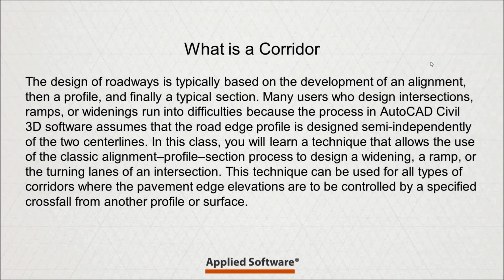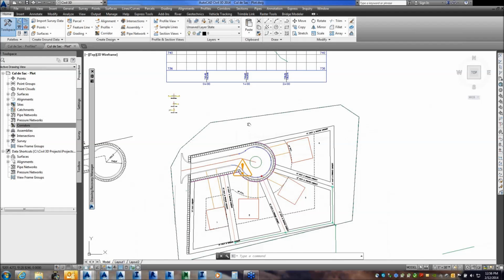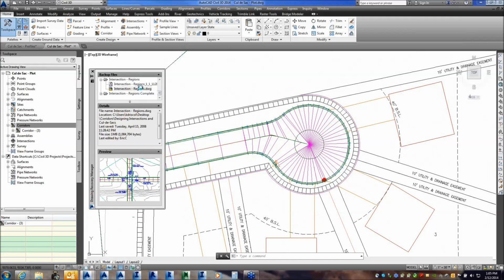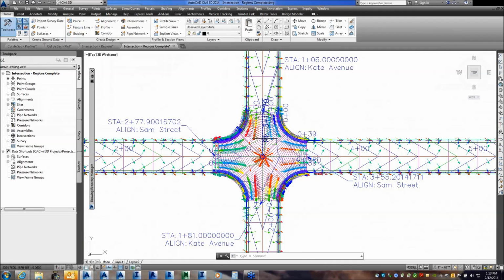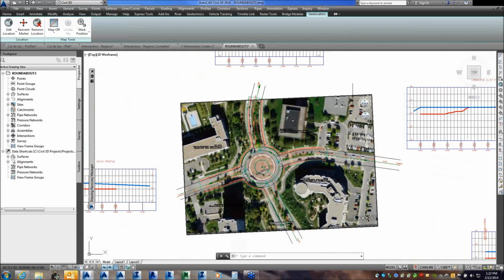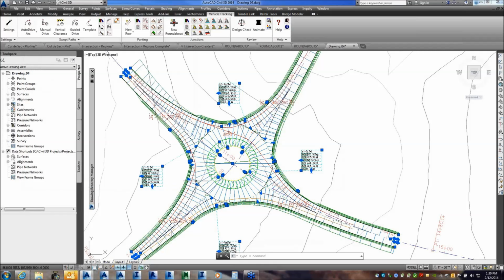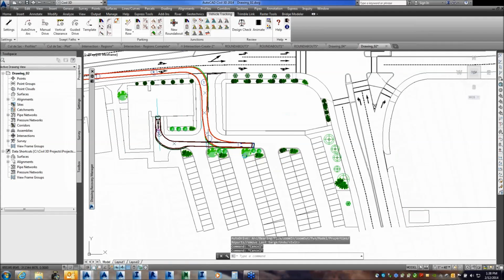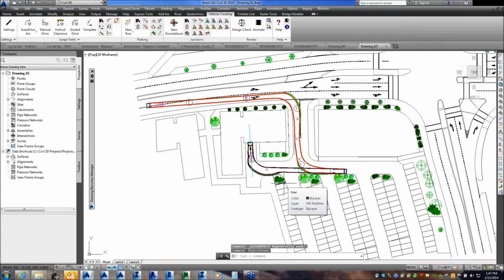LiveLab Learning Webinar | AutoCAD® Civil 3D® for Intersections, Roundabouts, & Cul-de-Sacs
Students will be introduced to using AutoCAD® Civil 3D 2014 to complete the engineering tasks on an intersection and cul-de-sac design. Workflow for one possible design process from the examination of existing site conditions to a final design solution will be discussed. The primary focus is to introduce you to how AutoCAD® Civil 3D 2014 can be used as a tool to perform common engineering tasks in the modeling and design process with greater accuracy and speed.